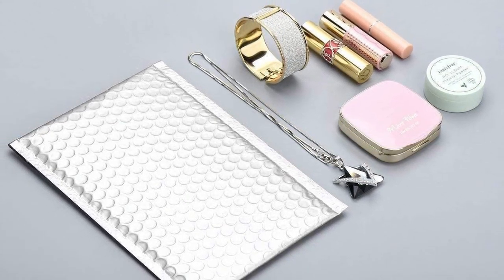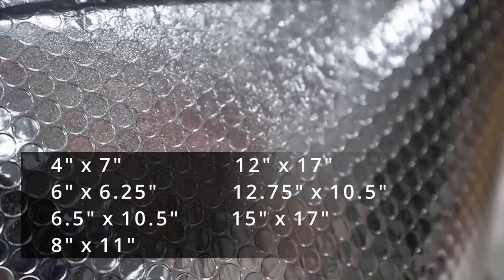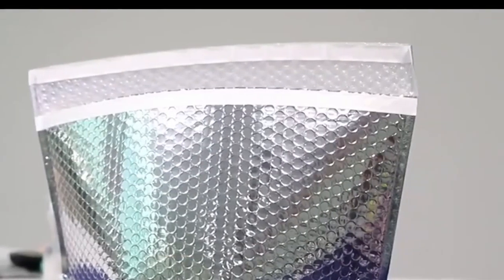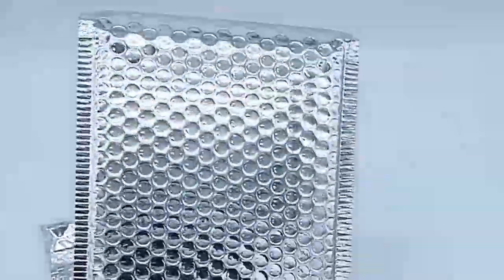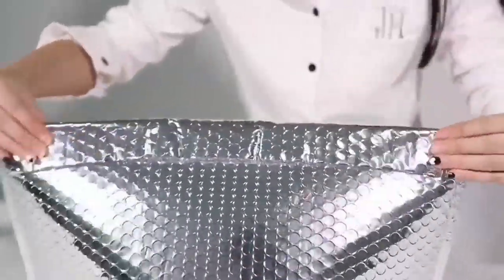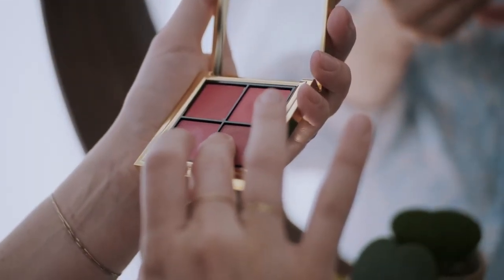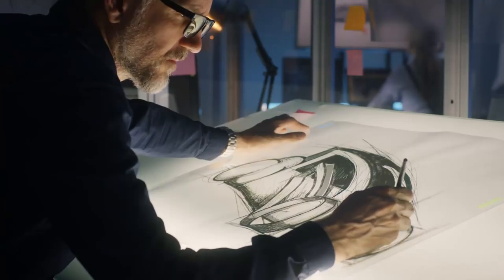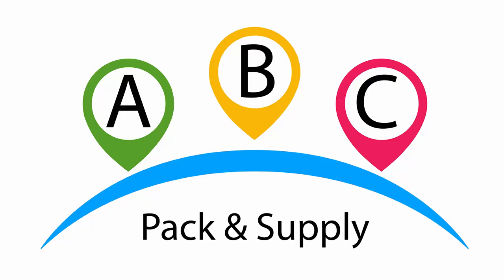Metallic Silver Bubble Mailers. Silver Glamour Bubble Mailers Peel and Seal. Wholesale Price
— Bubble envelopes have a reflective surface to reduce heat transfer, bubbles and poly prevent conduction and convection heat exchange with durable seams. Tamper-resistant self-seal envelopes with durable seams.
HIGHLY ECONOMICAL: Our glossy mailing bags minimizes your shipping expenses, and provides protection for a wide range of products. Envelopes are thin, lightweight and durable. Order in bulk at wholesale price.